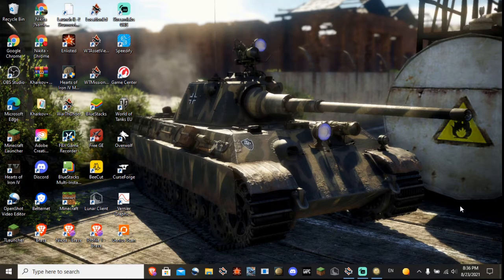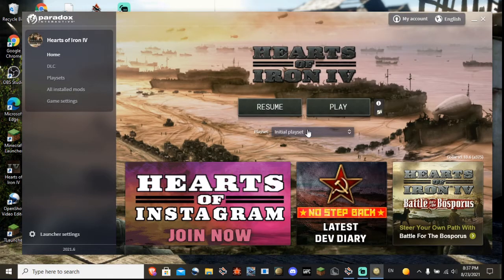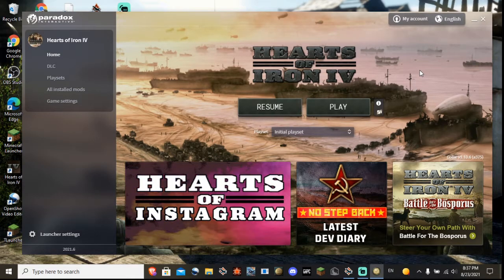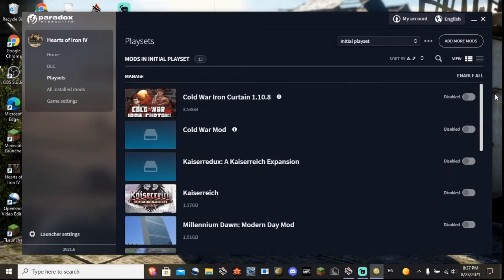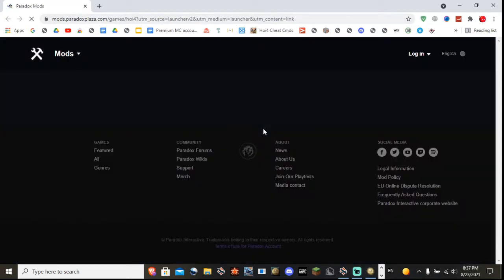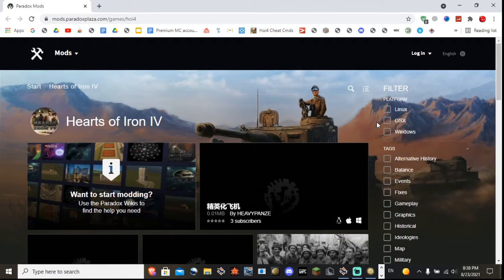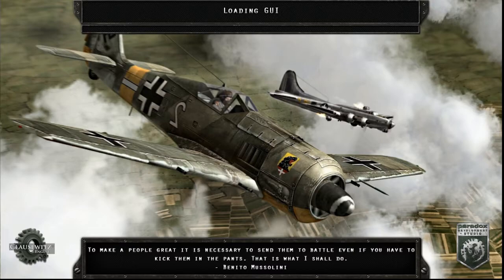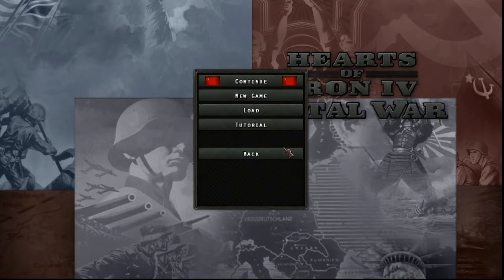How to install MODS for Hearts of Iron 4 1.10.6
Hello people, Rainy here, here's a video on how to install mods, short and too the point!